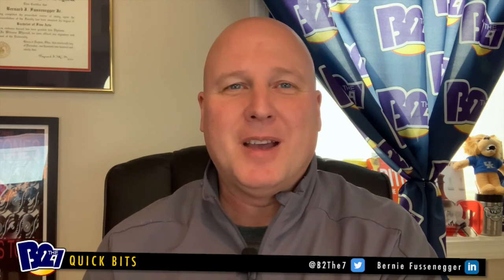Boost Engagement with Email Marketing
Hopefully brands are listening to their audiences and are delivering content and value that meets their current needs and expectations.

Remember, the customers have raised their had and said they want to hear from you.

🎯 Examples of boosting engagement with email and example brands 👇👇👇